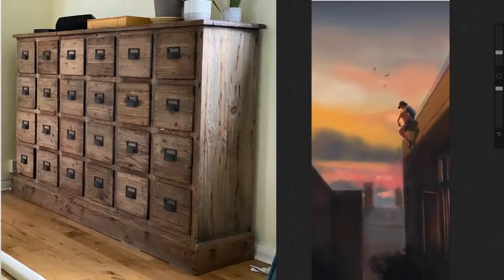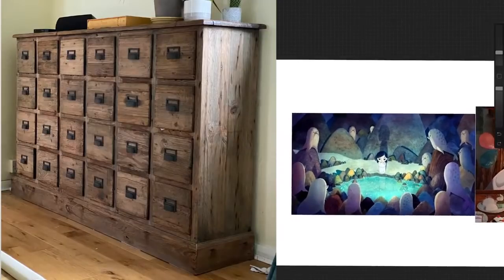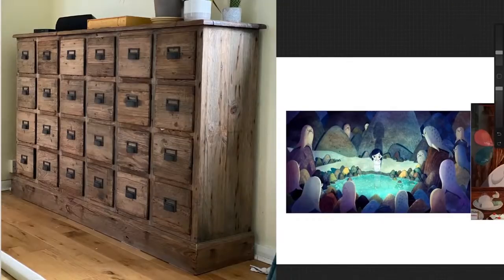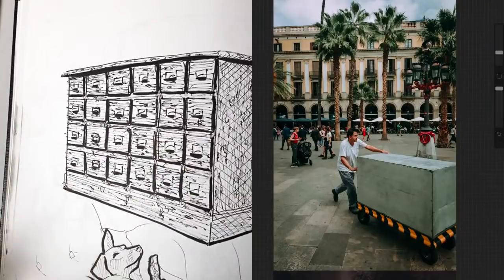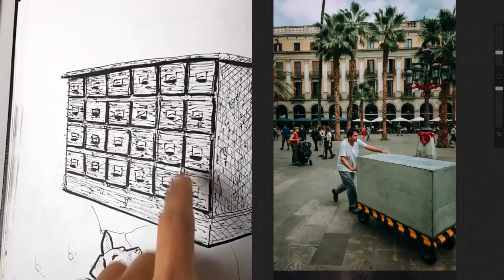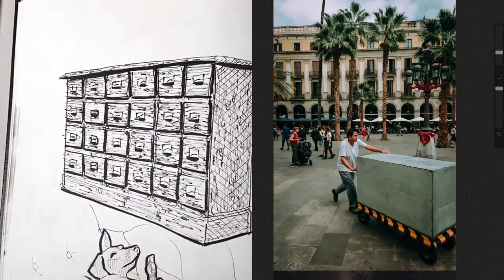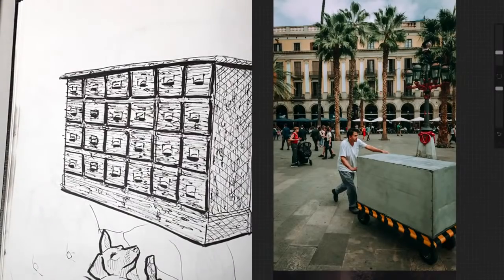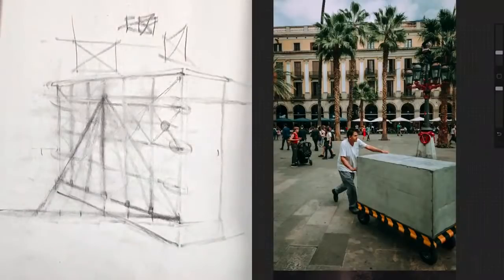Easy but Essential Perspective - Draw Together Live!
Lets practise our drawing skills together live.

We will practise our perspective skills in this session! Perspective might feel quite daunting and overly technical as a topic, so my goal is to make it feel simple and also a powerful tool for expressing ourselves. Lets see if that is achievable!